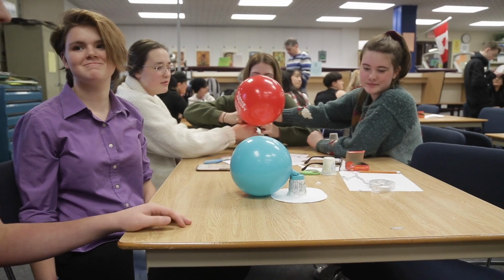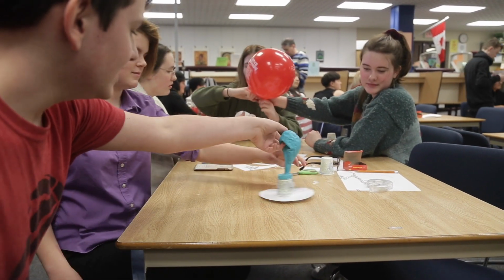Beal students build hovercrafts